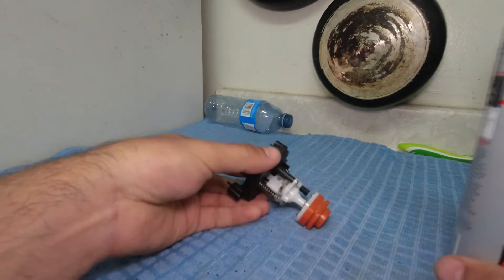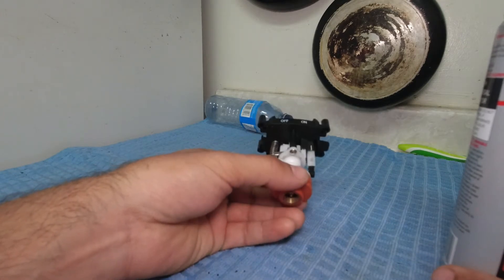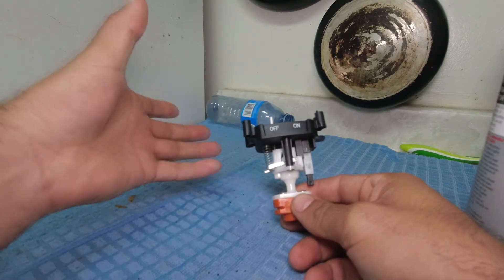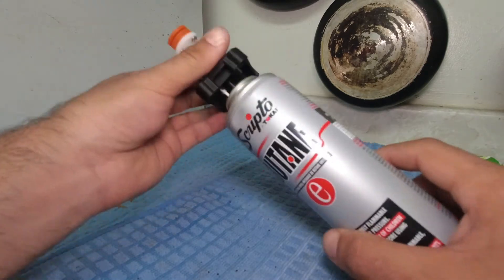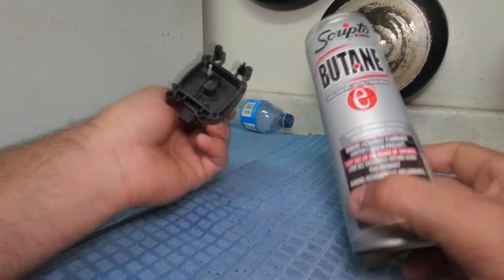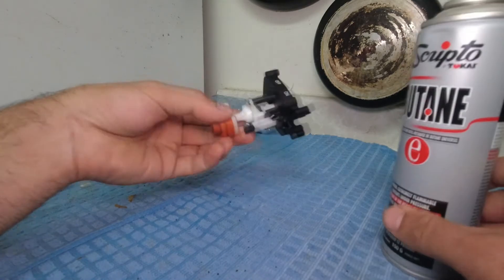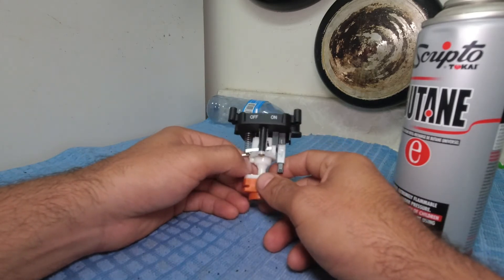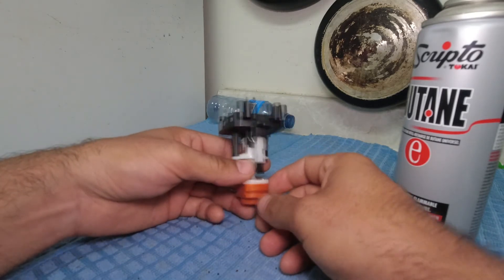Fixing the Thermacell Backpacker (spark but no gas)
so if you have spark but no gas(and your tank is good!)  this may work for you.  I must of had some dust or dirt on my butane tank and it got in the backpacker and plugged it up.

you don't have to tear it down as far as I did.  just the 4 screws in the black section.  remove the top plastic and aluminum heat sync.  CAREFULLY bend the sparker wire upward and remove the oval aluminum section and the aluminum section under it.  you may not have to bend the spark wire straight up to slide the lower section out.  then remove the brass screen/defuser  and blast air threw the top exit port with the switch in the ON position.

you can use a compressor, compressed air for keyboards or a can of butane for refilling lighters like I did in the upright position so the liquid didn't blow threw everywhere.

try it a few times from each end then attach to your butane tank and turn it on and listen to see if the gas is coming threw.  hopefully it is and you can put er all back together and have it ready for you next adventure.